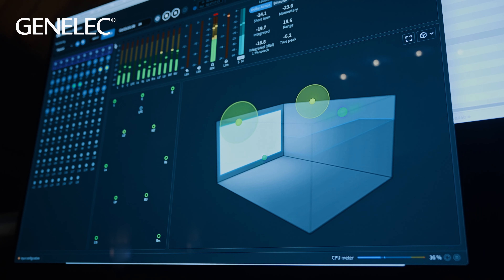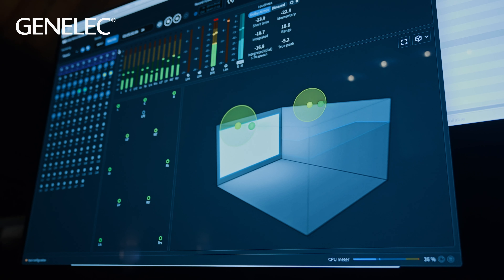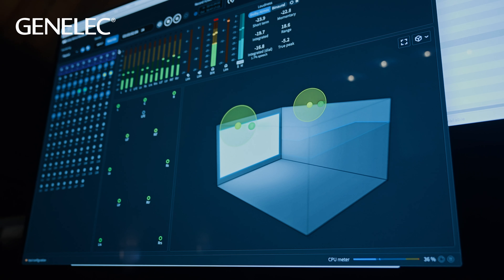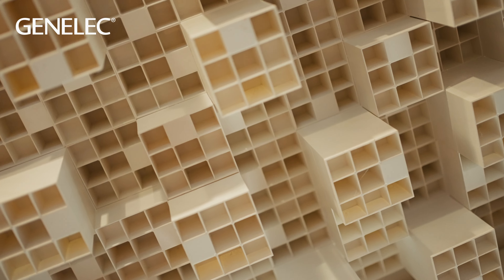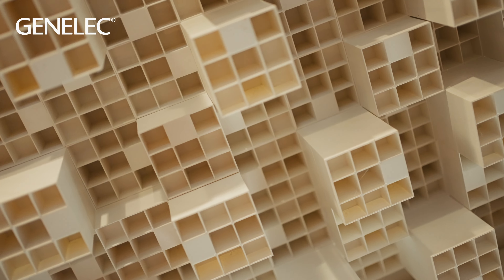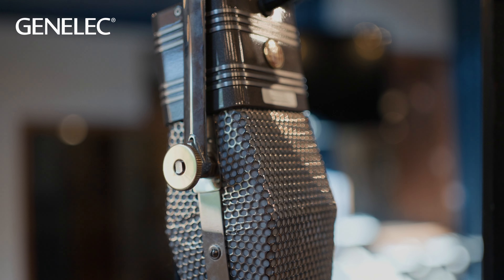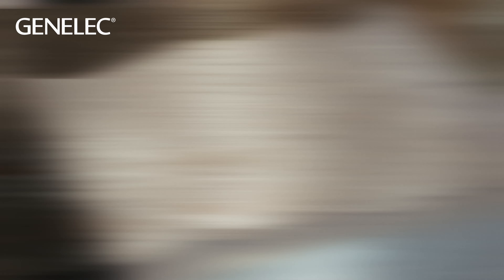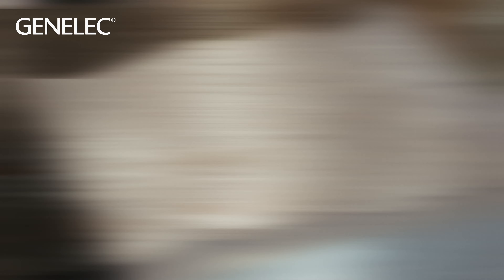Genelec | Nilento Studios goes immersive with ‘The Ones’ 7.1.4 Dolby Atmos system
Find out what's behind Nilento Studios' upgrade to a Genelec 7.1.4 Smart Active Monitoring Dolby Atmos system, the importance of GLM and how immersive has been working in practice at Nilento.

Welcome to Kållered near Gothenburg in Sweden, for a quick behind-the-scenes look at Nilento Studios, a professional studio that specialises in orchestral and jazz location recordings and mixing, with a host of other applications and possibilities.

In this video, Nilento takes you through their setup, why they do what they do, what they're working on and their thoughts about immersive audio in general.